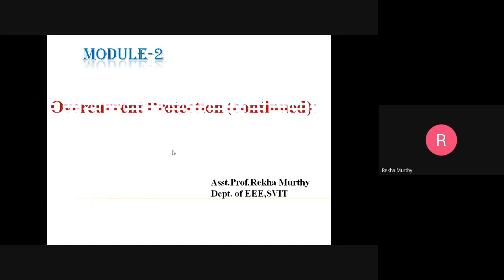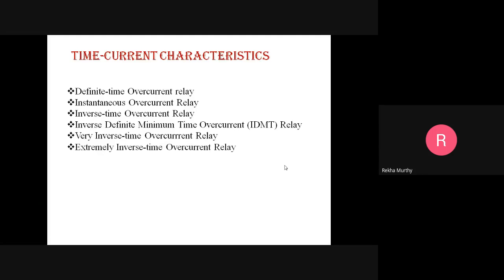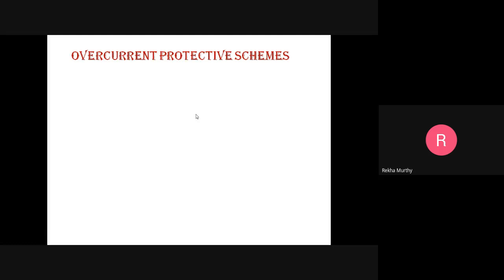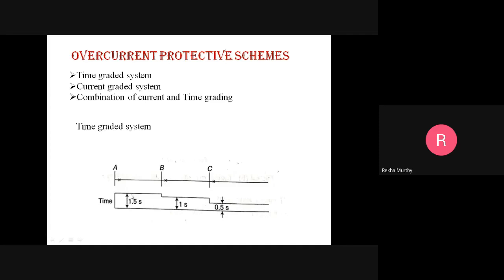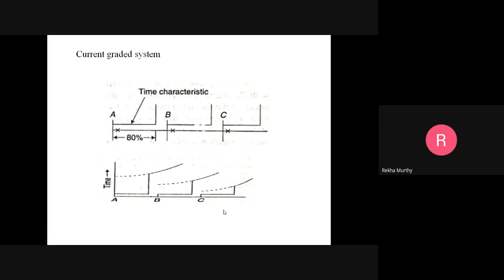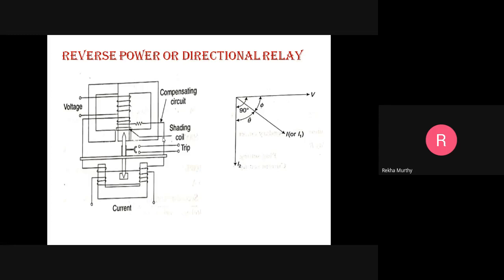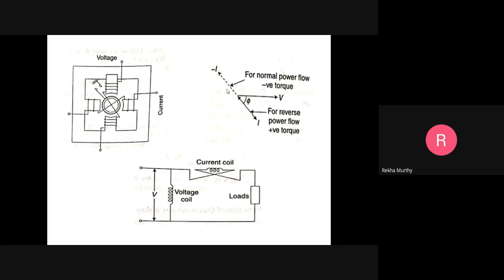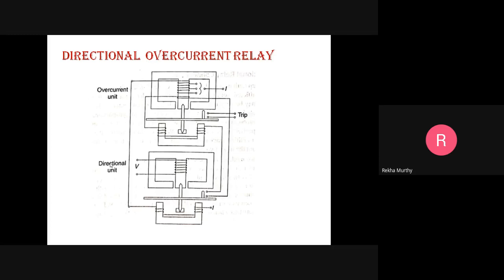Module 2 Overcurrent protection & Distance protection Session1